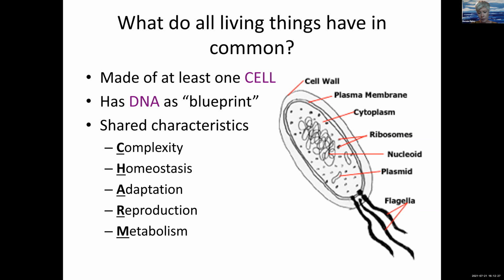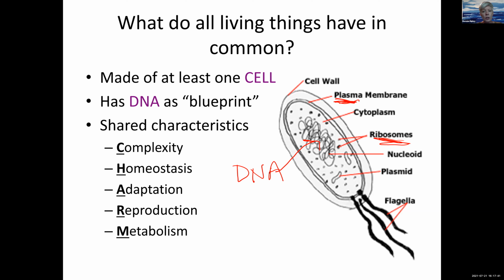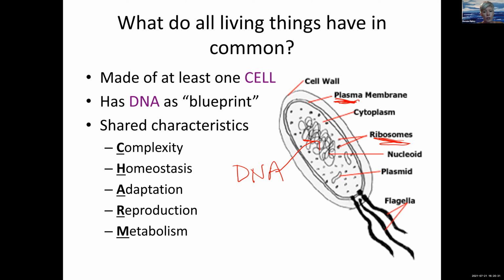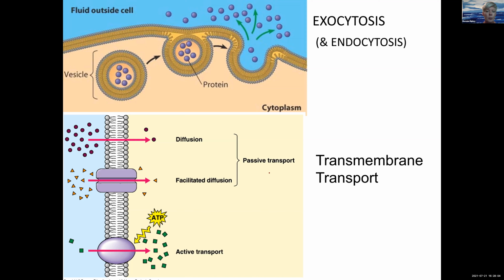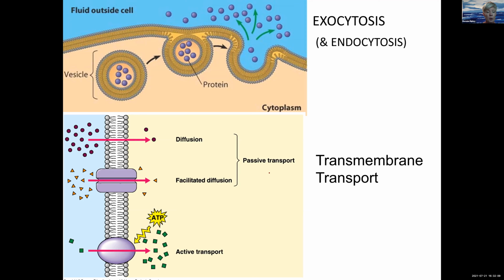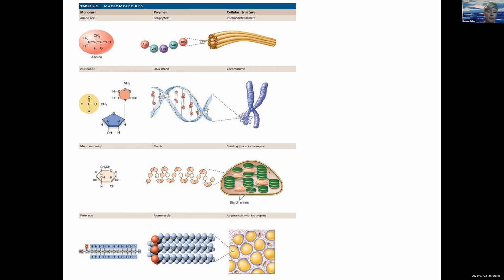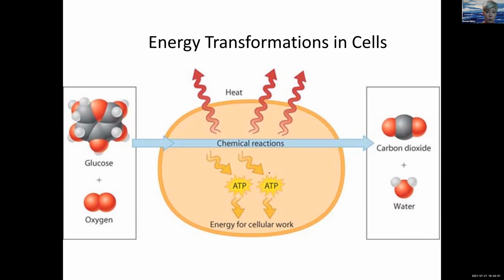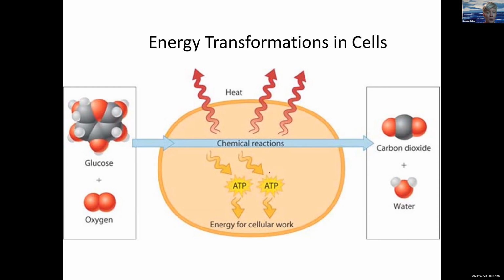Introduction to BIO 240 Video Lecture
What will be covered in BIO 240? What do you need to know already to gracefully succeed in the class? This lecture covers the definition of living things, which forms an outline for what we will discuss this semester. We also briefly review some basics like biological molecules and membrane transport--these won't be covered in detail in the class so it helps a lot if you are familiar with them already.